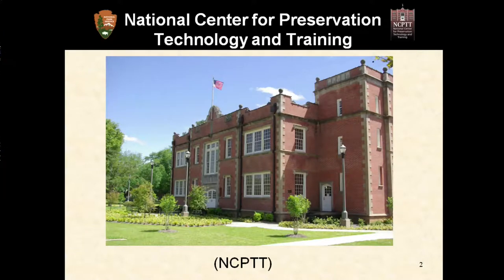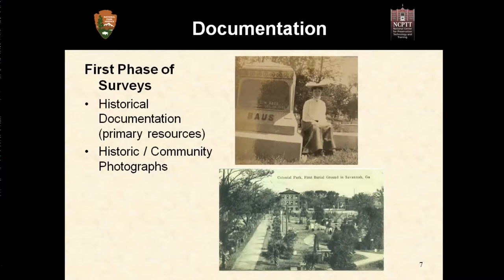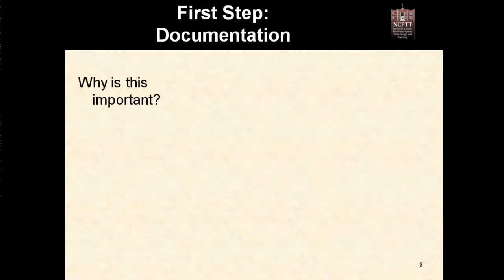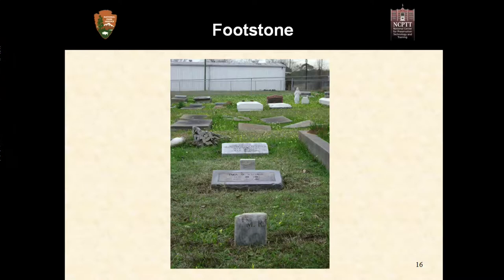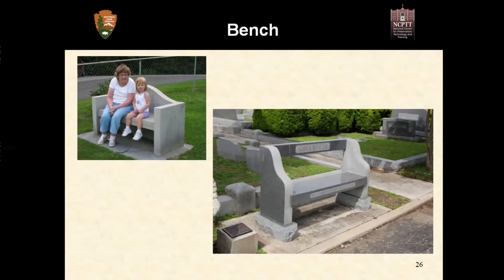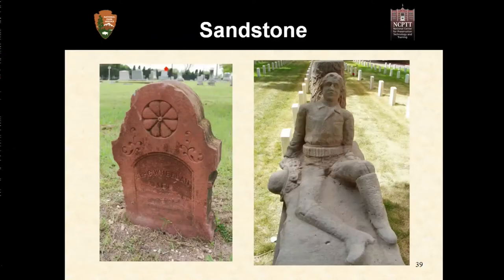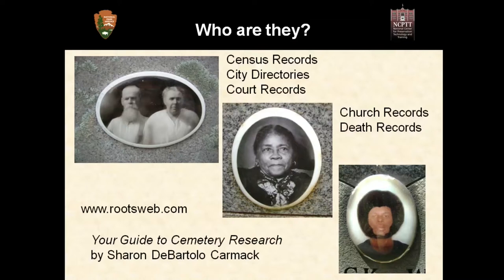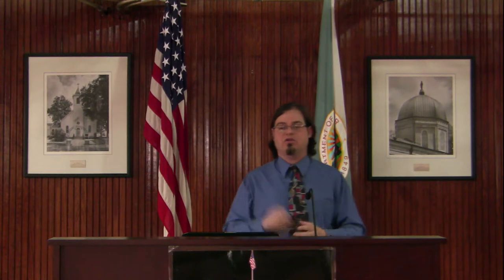The Basics for Cemetery Documentation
This webinar  covers the basics needed for Cemetery Documentation. The talk  runs one hour of lecture with a following half hour for questions and answers. Topics covered in this talk  include an introduction to documentation surveys and forms followed by an overview of definitions general needed in cemetery documentation. Definitions covered are the monument types and materials used in cemetery architecture and memorials. The speaker then covers photography tips and finishes with a few basics for cleaning of stone monuments.